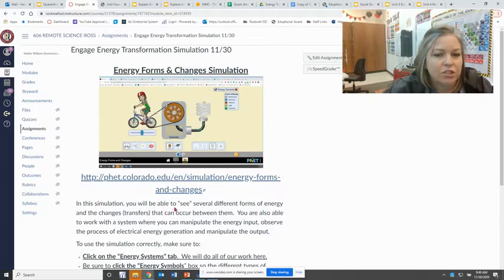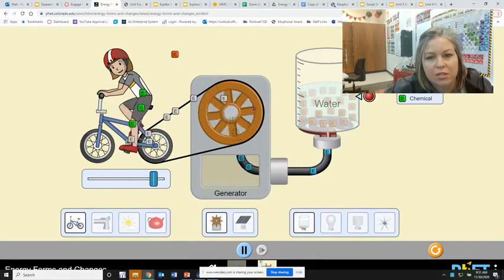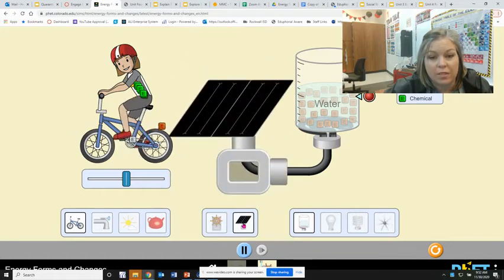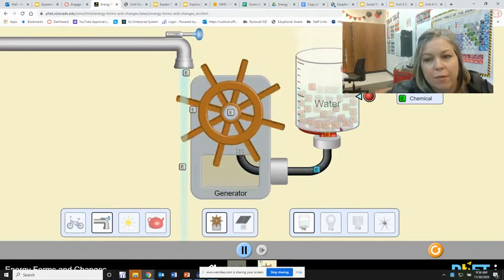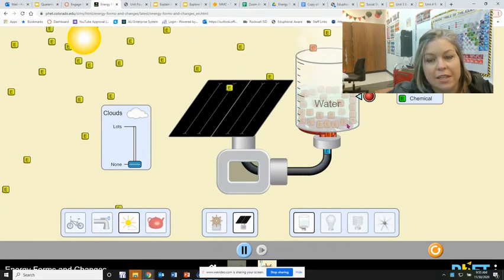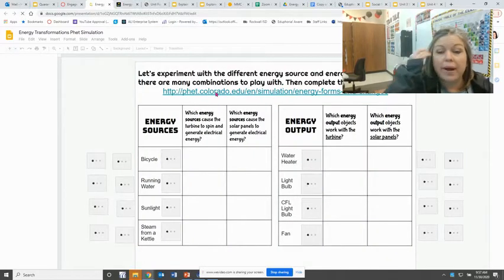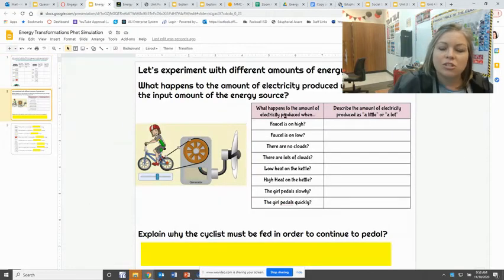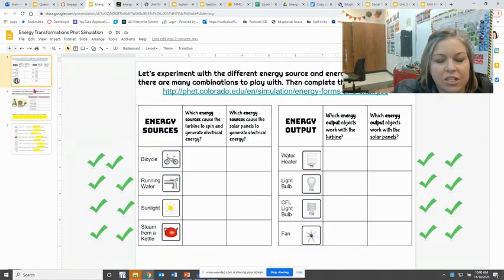Energy Transformation PHET